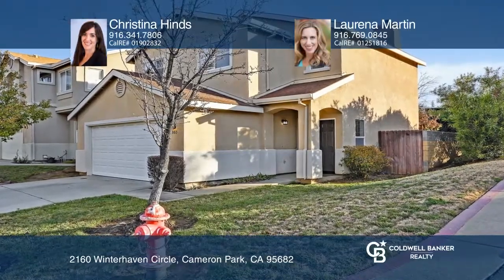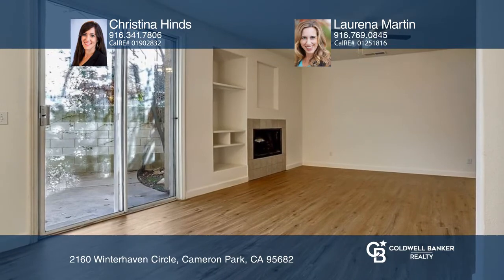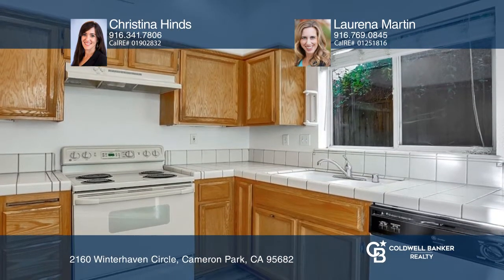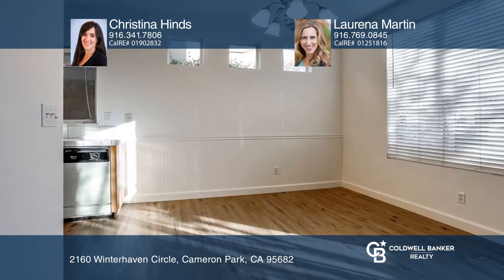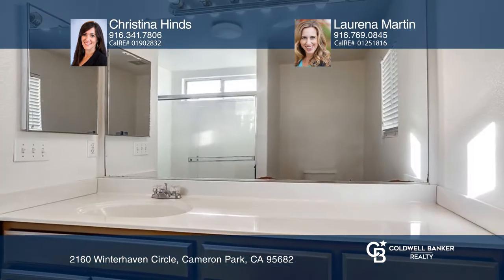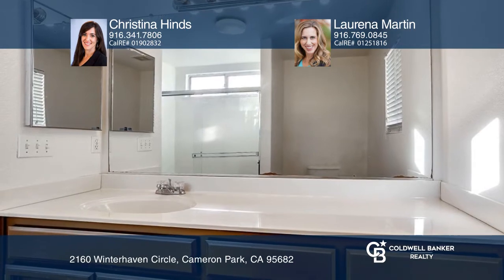2160 Winterhaven Circle Cameron Park, CA | ColdwellBankerHomes.com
2160 Winterhaven Circle, Cameron Park, CA

This charming corner lot home features beautiful luxury vinyl plank flooring, built-ins in the living room, a 2-car garage and a low-maintenance yard. It is in close proximity to shopping and schools.  Its been well-maintained and is move-in ready!